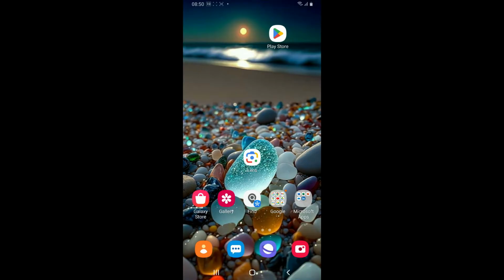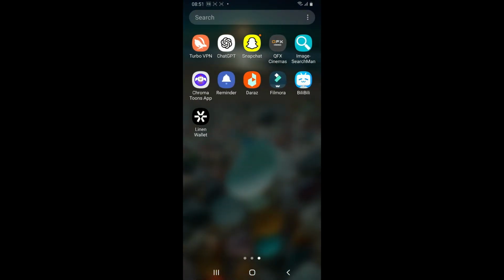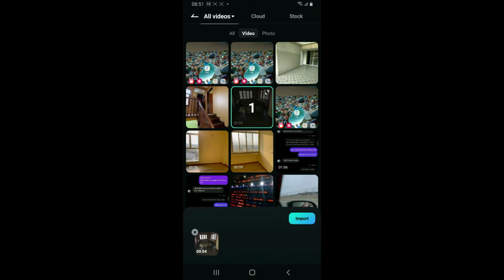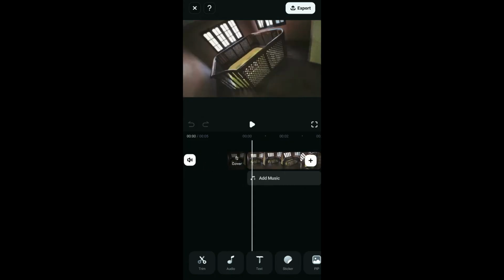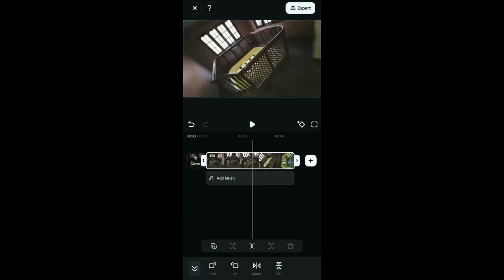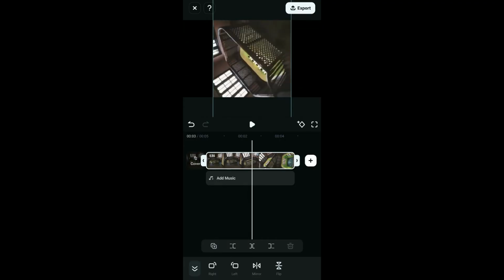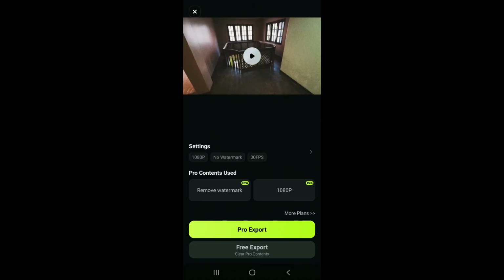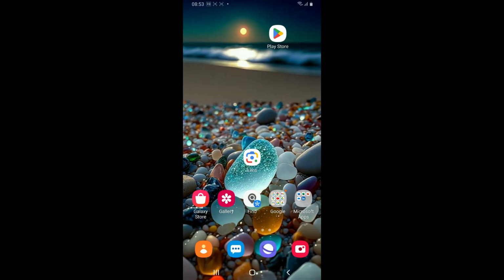How to Rotate Video in Filmora App 2024?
Need to rotate your video to get the perfect angle? In this video, we’ll walk you through the easy steps to rotate your video using the Filmora app, so you can enhance and adjust your footage effortlessly.